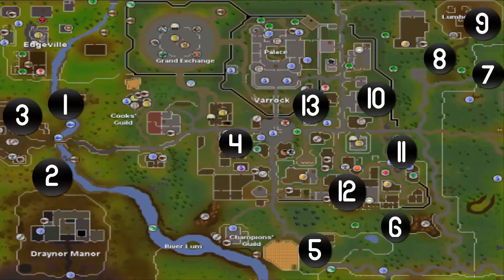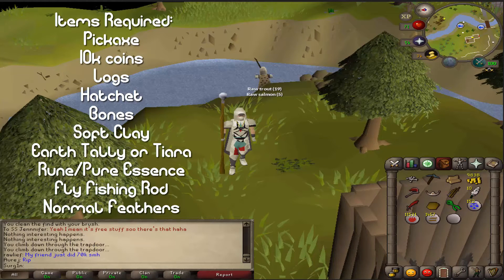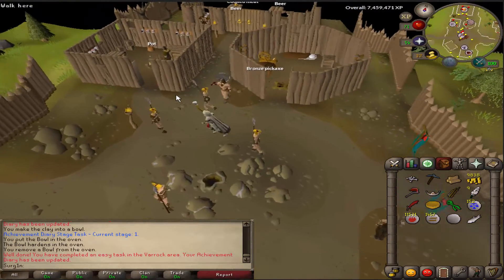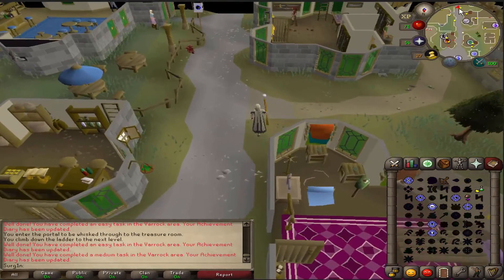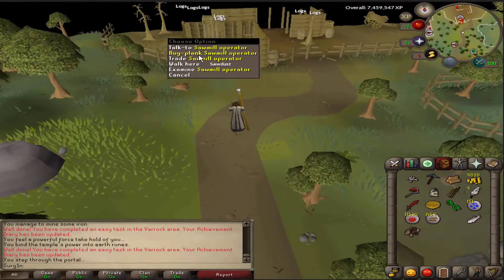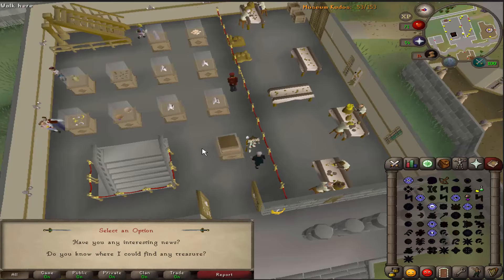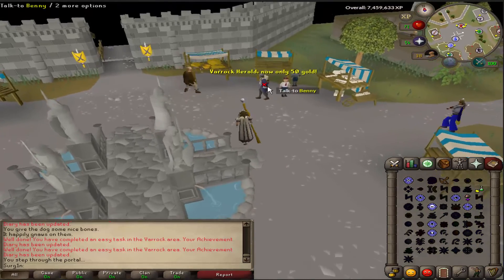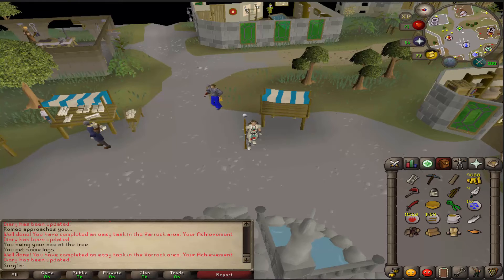OSRS - Easy Varrock Achievement Diaries Guide 2007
Hi guys and welcome to my guide for the Varrock easy achievement diaries! I hope you guys found this guide helpful and if you did remember to leave a like on the video.